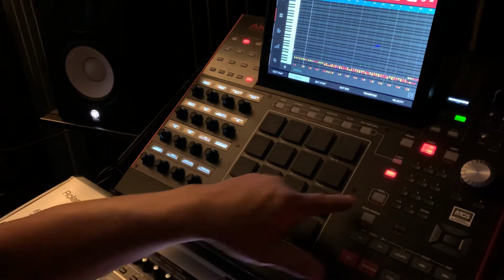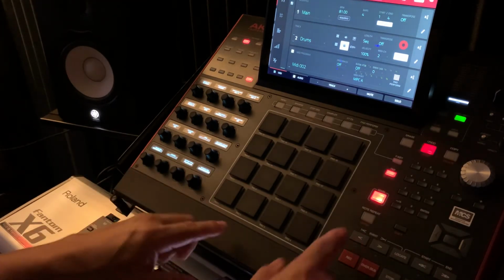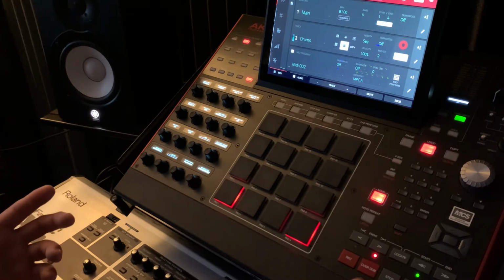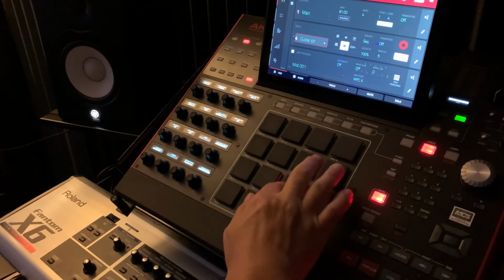MPCX note repeat function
Mpc X, sequencing